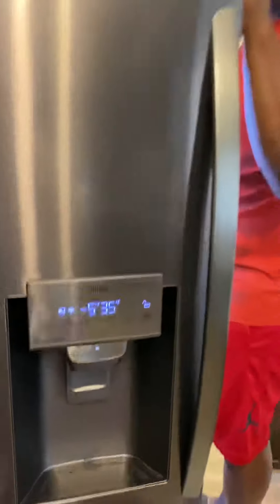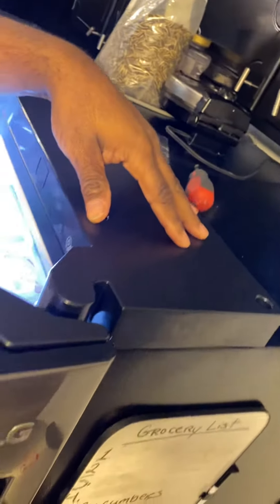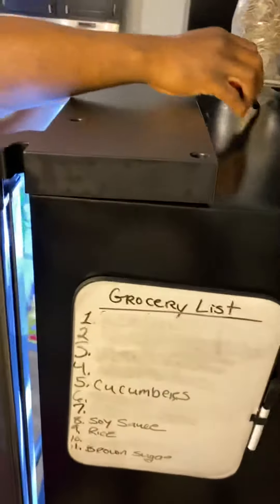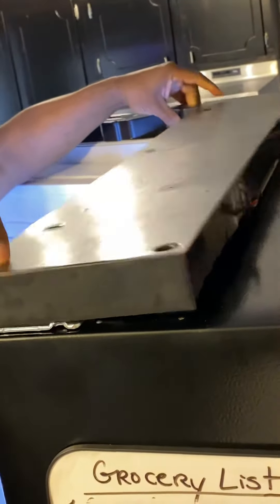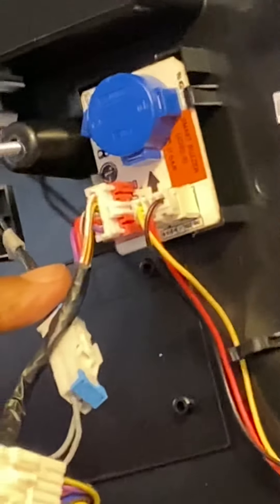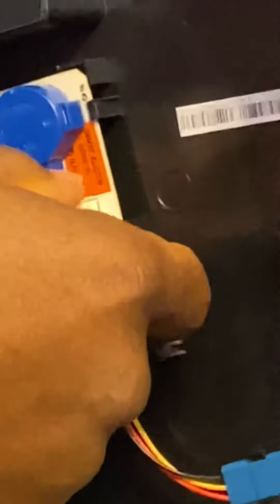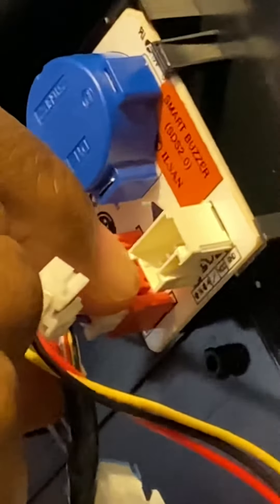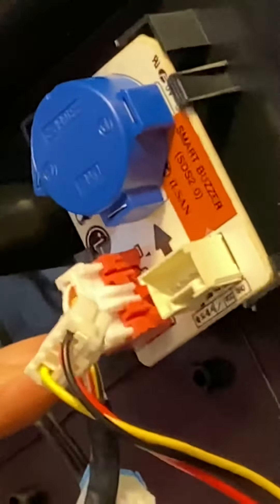LG Refrigerator Annoying beep: The EASIEST AND QUICKEST WAY to stop the door alarm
How to disable Door Alarm LG refrigerator